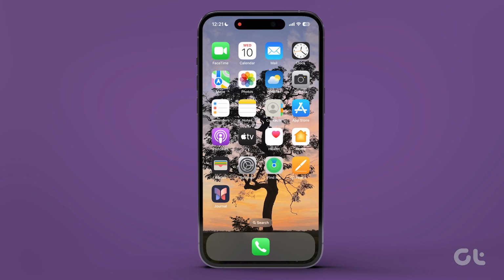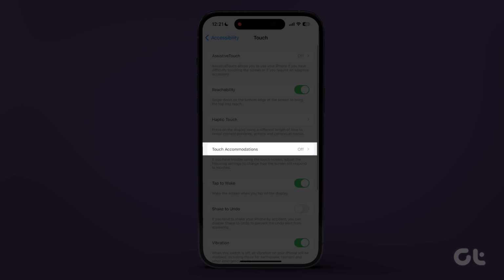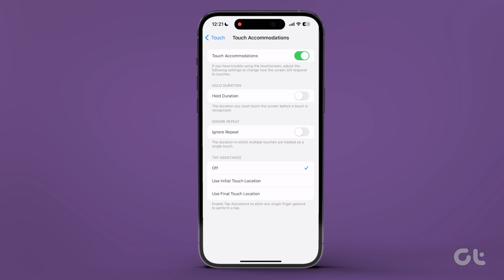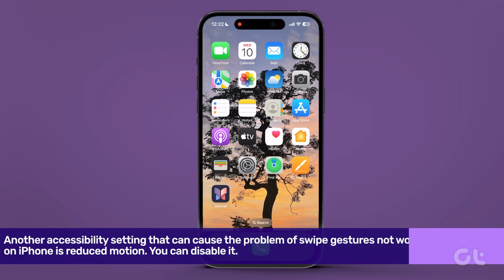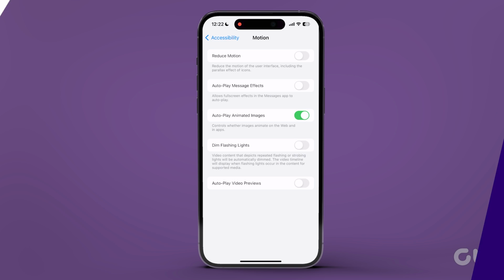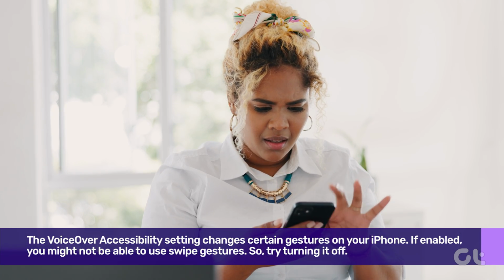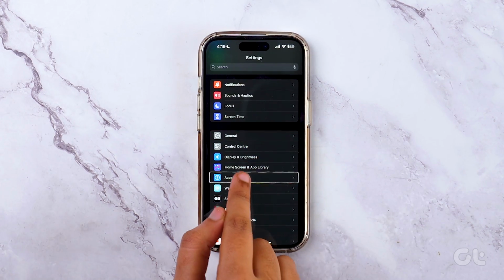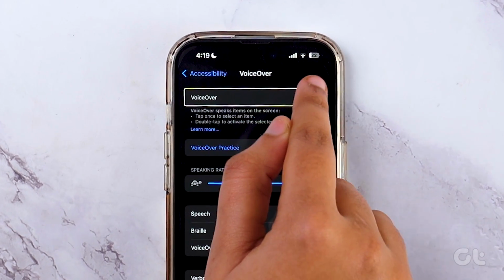How to Fix Swipe Up Not Working on iPhone | Unable to Use Your iPhone? | Easy Fixes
Unlocking your iPhone should be easy, but if the swipe-up feature isn't cooperating or the Control Centre won't budge, don't panic – you're in the right place!

In this video, we provide some quick fixes to get that swipe-up function back on track. Watch it all and say goodbye to any iPhone unlocking hiccups.